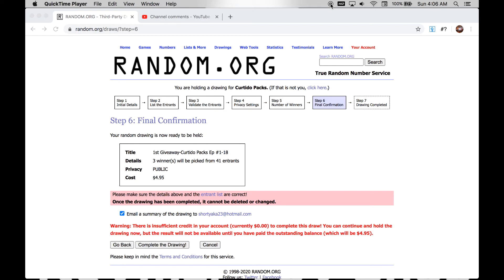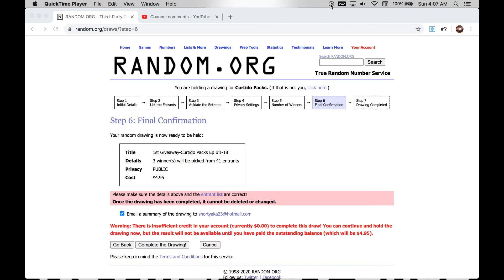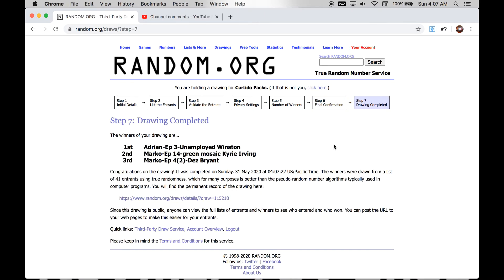1st Giveaway Curtido Packs Ep #1-18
Hello and welcome to Curtido Packs.
I used random.org. I wrote every comment as an entry.
With 41 entries I let the website pick 3 random winners and here they are.

Full lis of all entries:
#1: jonathan-Ep 3-Jameis
 #2: Adrian-Ep 3-Unemployed Winston
 #3: Ricardo-Ep 3-TY Hilton
 #4: O-Ep 5-Tony Gwynn
 #5: Marko-Ep 5-Tanner Allen USA Pride
 #6: Marko-Ep 4(2)-Dez Bryant
 #7: Marko-Ep 4(1)-Russell Wilson
 #8: Marko-Ep 7-Adrian Deltre
 #9: Jack-Ep 7-Dansby Swanson rookie
#10: Jack-Ep 8-Hank Aaron from Stadium club
#11: Jack-Ep 9-NBA Debut Green Tacko Fall
#12: Adrian-Ep 9-Old school magic
#13: Jack-Ep 10-Larry Bird Hall of Fame
#14: Marko-Ep 10-Genesis RC Nasir Little
#15: Jack-Ep 6-Pat Mahomes draft
#16: Jack-Ep 5-Domingo Leyba auto
#17: Chris-Ep 9-Charles Barkley
#18: Marko-Ep 11(1)-Andrew Knapp auto
#19: Marko-Ep 11(2)-archives Juan Soto
#20: Jack-Ep 11(1)-Shane Victorino relic
#21: Jack-Ep 11(2)-Hank Aaron stadium club
#22: Chris-Ep 12-Ewing
#23: Marko-Ep 12-green Jokic
#24: Jack-Ep 12-Larry Bird USA card
#25: Jack-Ep 13-Bobby Witt Jr 1st Bowman chrome
#26: Jack-Ep 14-Wander Franco The Globe
#27: Marko-Ep 14-green mosaic Kyrie Irving
#28: Jack-Ep 15-Bo Bichette rookie
#29: O-Ep 15-John Stockton
#30: Marko-Ep 15-Bo Bisschete
#31: Marko-Ep 16-Baker Mayfield
#32: Jack-Ep 16-Andy Isabella relic
#33: brandon-Ep 16-mike lannan
#34: Jack-Ep 17-Vladdy Jr rookie card!!
#35: Marko-Ep 17-rookie Vladdy
#36: Marko-Ep 13-Jasson Dominguez
#37: Marko-Ep 9-Refractor Tyler Hero
#38: Jack-Ep 18-Dominguez 1st Bowman
#39: Marko-Ep 18-Jasson Dominguez
#40: Marko-Ep 8-Mike Trout
#41: Marko-Ep 6-Pat Mahomes